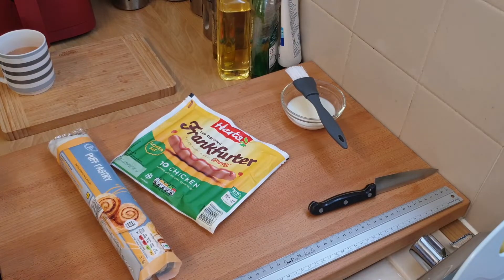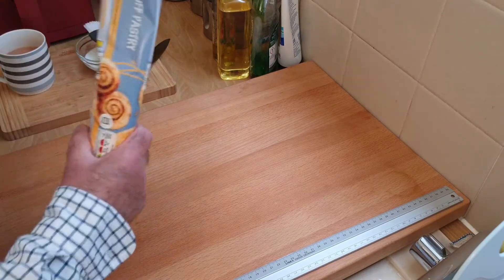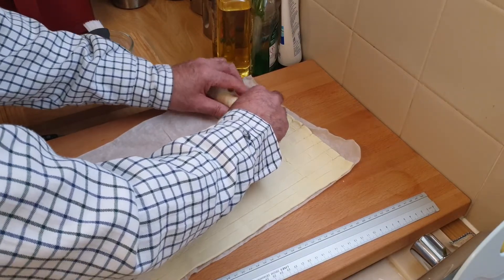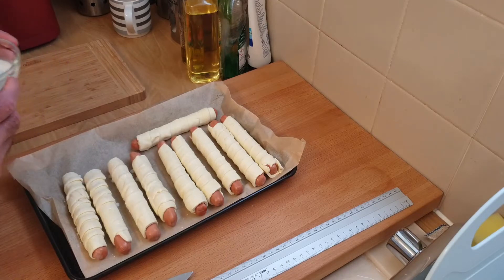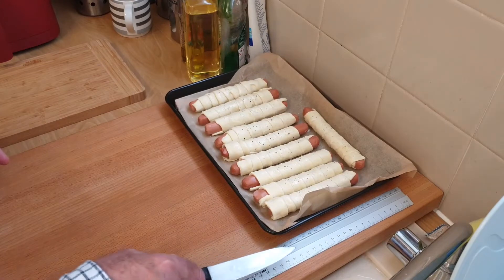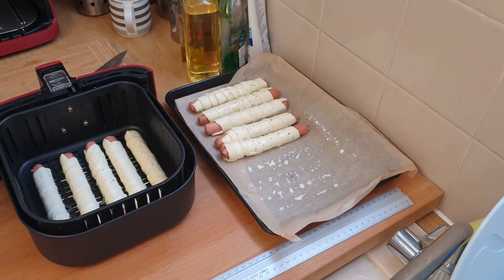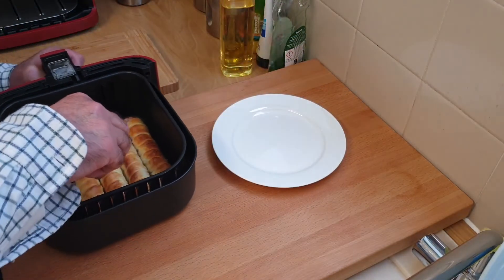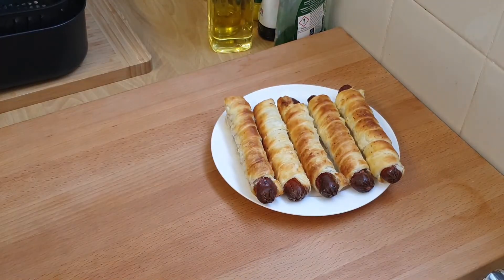Air Fryer Frankfurter Chicken Rolls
In this video I don't know what possessed me to make these but I was browsing in my local a store when I spotted these Franfurters and thought hmm'  wonder what these would be like as a sausage roll, only one way to find out so I bought them and made them.
Timewise
Unlike sausages these didn't need cooking beforehand so a little time saved there. In fact you could probably construct and cook all 10 in half hour which is pretty quick with minimal mess.